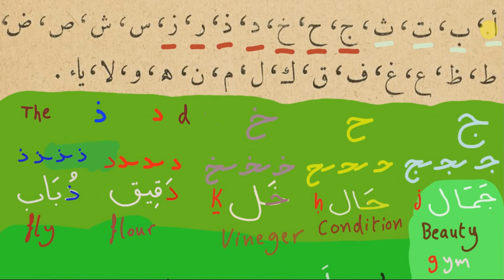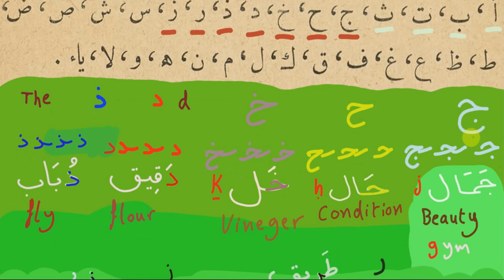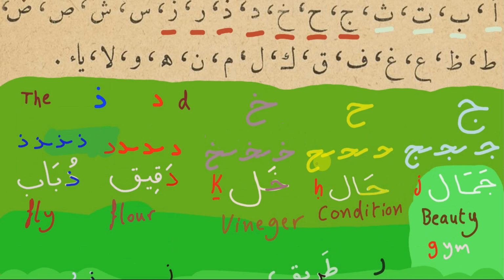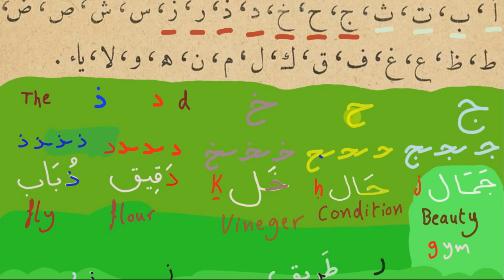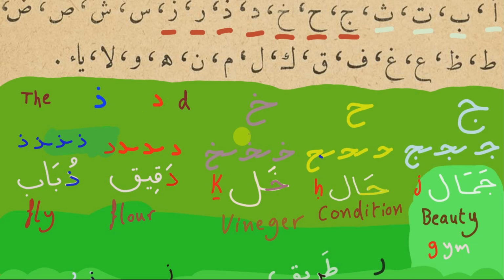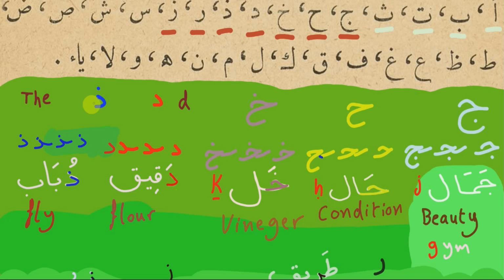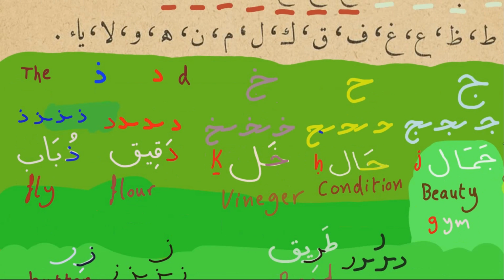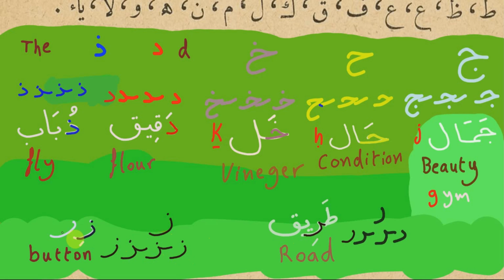Arabic grammar for beginners 2 the letters: ج ح خ د ذ ر ز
Arabic grammar for beginners: the letters ج ح خ د ذ ر ز

تعلم اللغتين العربية والإنجليزية, تعليم اللاجئين وطالبي المعرفة من كبار السن.